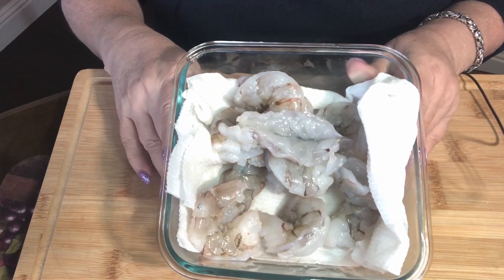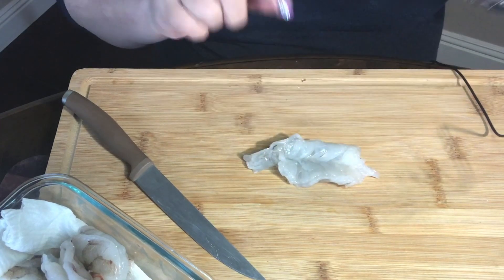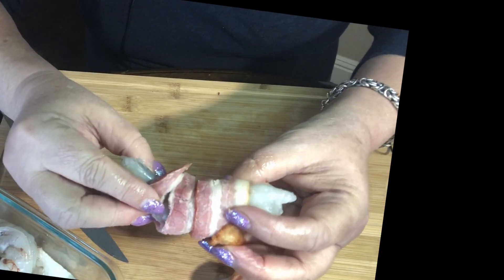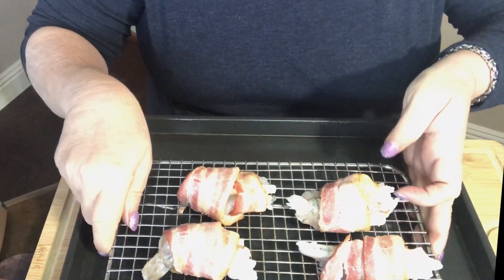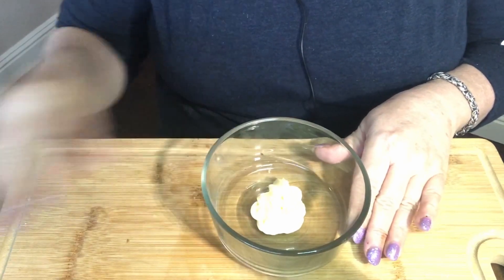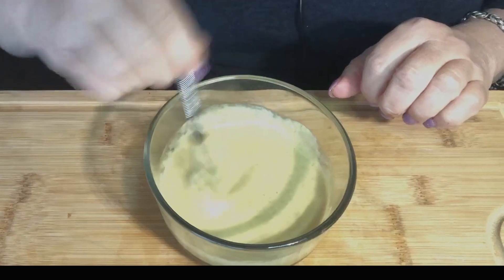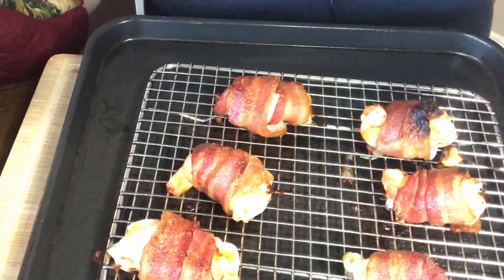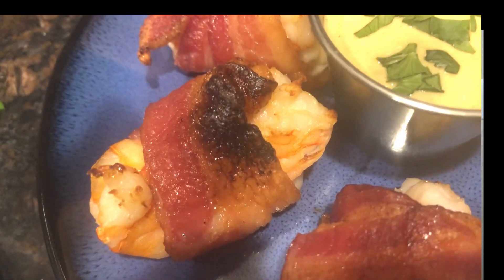EASY BACON WRAPPED SHRIMP APPETIZERS | KETO HOLIDAY APPETIZER | VLOGMAS DAY 1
These will be the hit at your next party!  Plump jumbo shrimp, filled with cheese, and wrapped in a slice of smoky crispy bacon!!
Super easy to make. And serve with this delicious maple mustard dipping sauce!

MUSTARD DIPPING SAUCE RECIPE:

1 Tbsp mayo
2  Tbsp Honey Mustard
1 Tbsp spicy brown mustard
1 Tbsp maple syrup

Combine everything in a bowl.